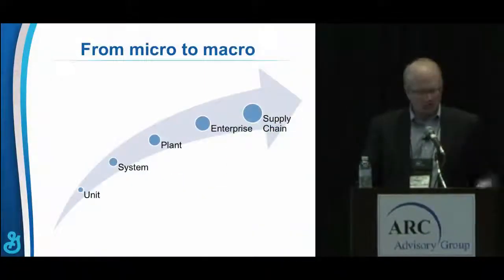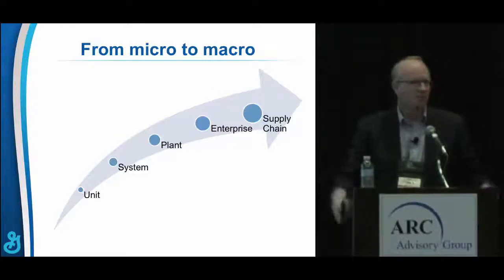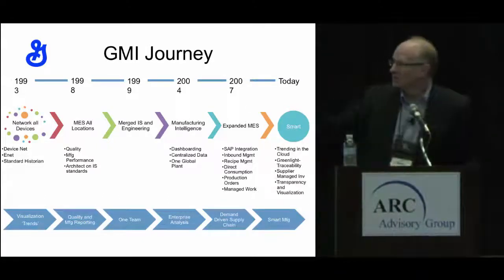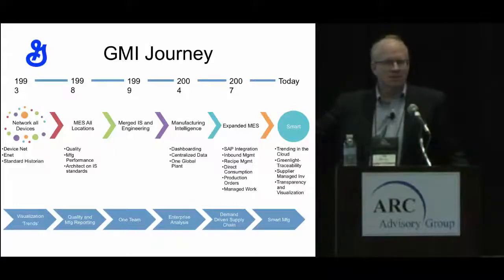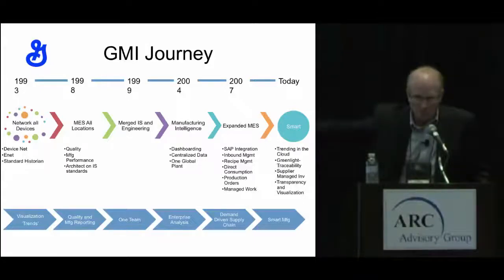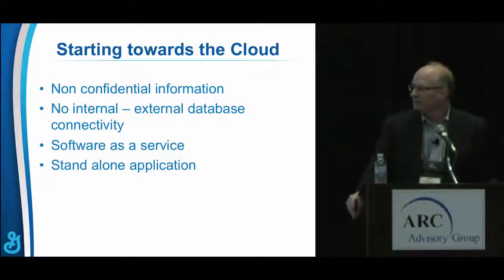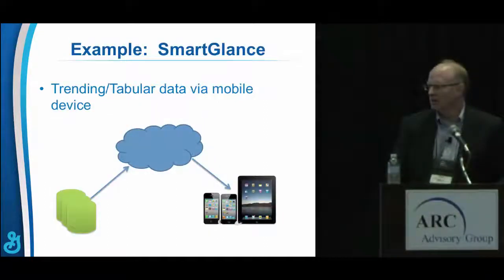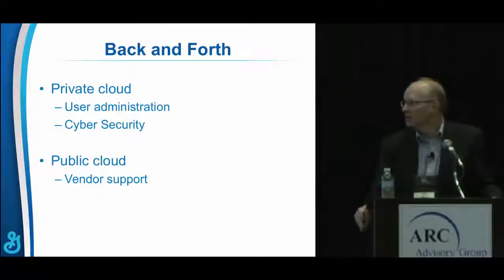Industrial Internet of Things w/ General Mills Jim Wetzel @ 2015 ARC Industry Forum Orlando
Industrial Internet of Things Bears Fruit with Connected Services for Plant Assets and Fleet Migration w/ General Mills Jim Wetzel @ 2015 ARC Industry Forum Orlando, FL.

The Industrial Internet of Things (IoT) has become a strategic enabler for enterprises.  While plant floor and business sys-tems are continuing to meld, the opportunity to transform manufacturing operations by changing the deployment of technology is apparent.
This new wave of Industrial IoT technology fueled by cloud services is allowing manufacturing and process plants to bet-ter manage plant assets, improve safety, maintain costs, and improve operational uptime.  IoT enables the creation of new business and asset service models and liberates the information that has traditionally not been available to ex-perts outside the walls of the plant or factory.  Operations and maintenance especially will benefit from a larger sup-port network of staff, experts, and OEMs.
First mover organizations benefiting from IoT have realized that traditional plant architectures do not easily scale to sup-port the flow of information across company boundaries and even international borders, and common internet and wire-less technologies can provide the security and reliability for their business.  These services are easily expandable across multiple plants and facilities.
ARC will present the opening context and dynamics, followed by three 20-minute presentations from companies success-fully transforming their technology landscape.  Session pre-senters will then participate in an interactive 30-minute pan-el discussion.